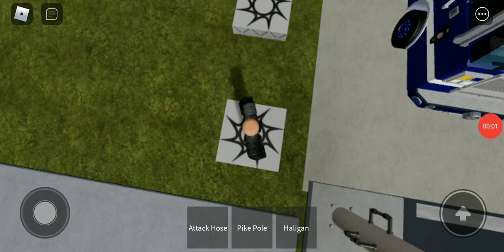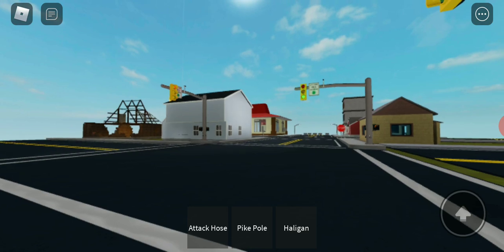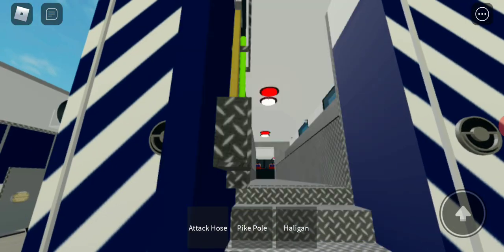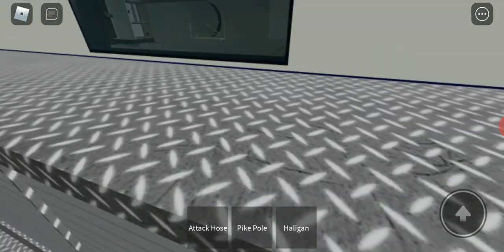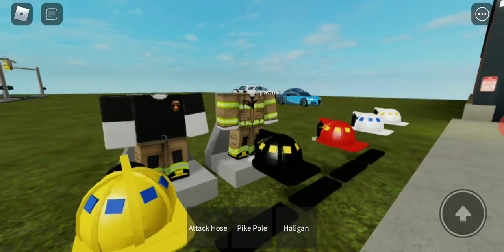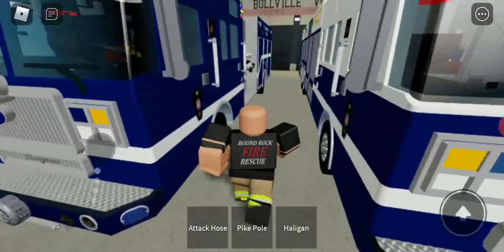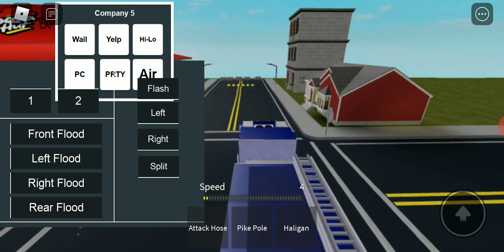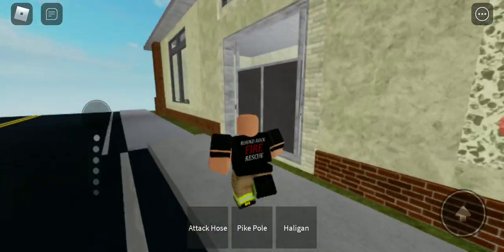Dorr Volunteer Fire Co No.1